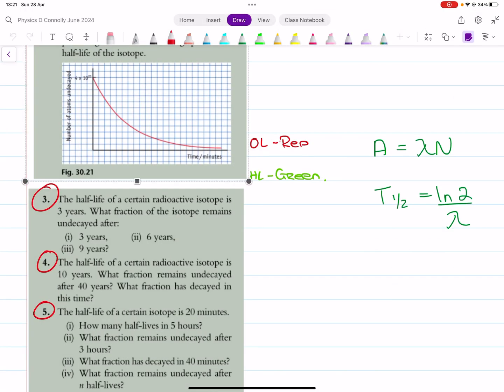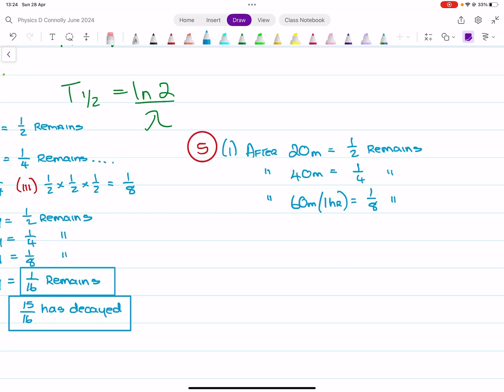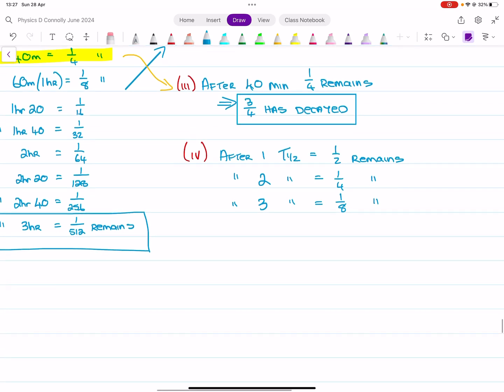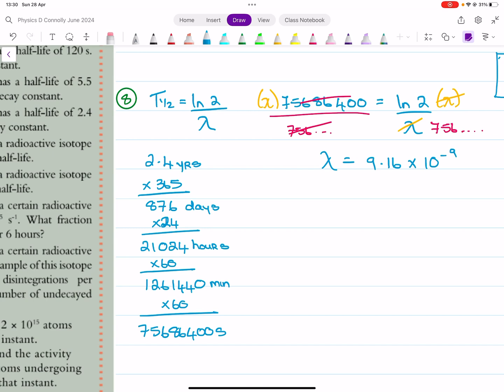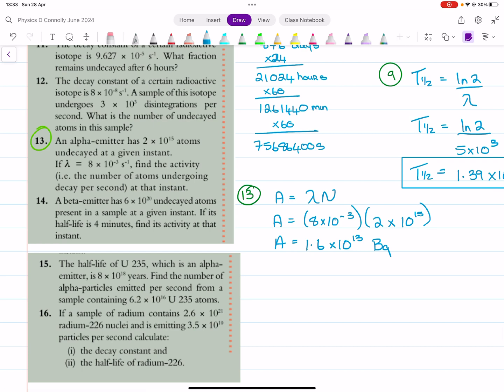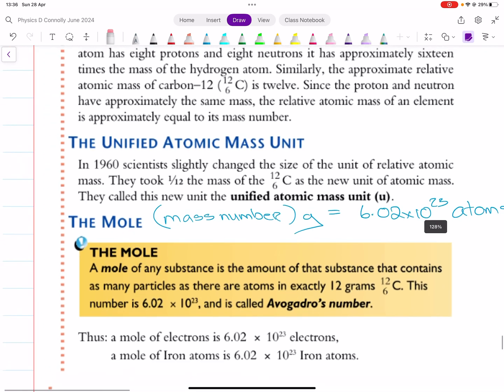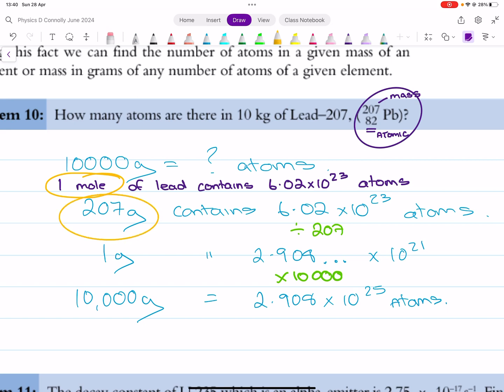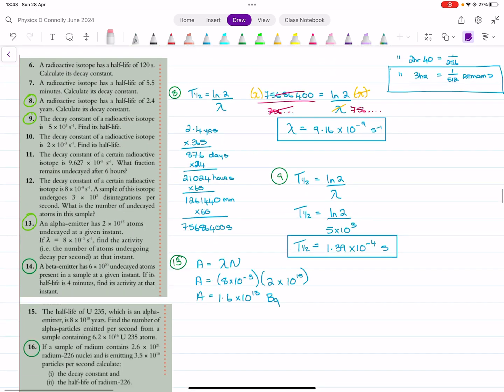Physics class 29th April